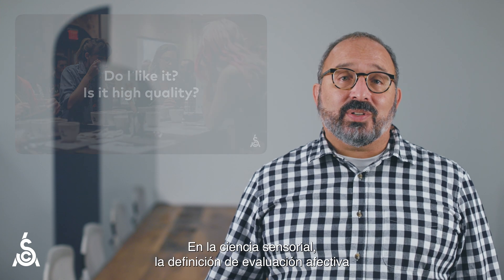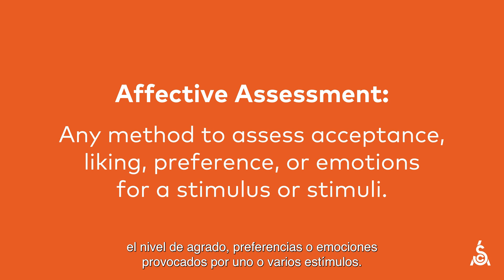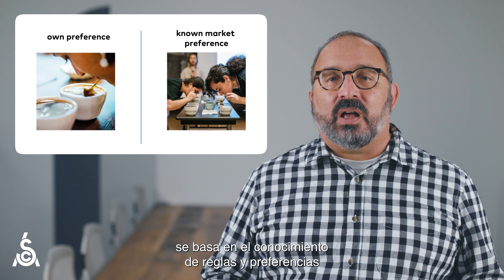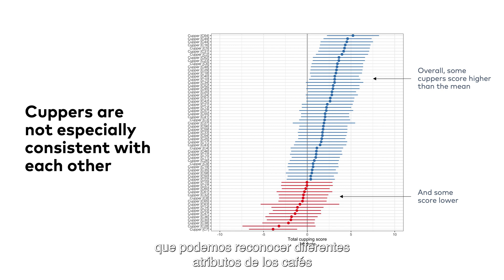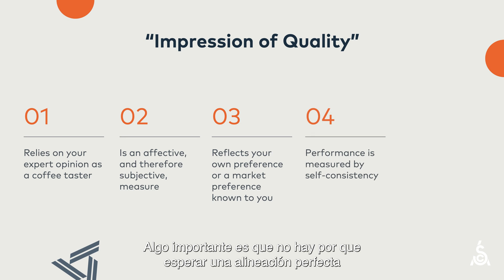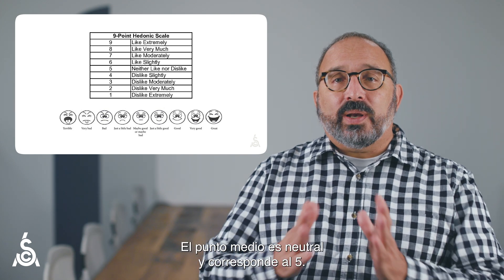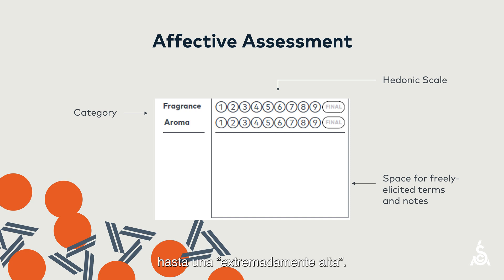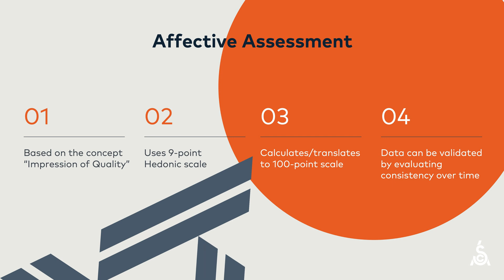Teoría de la Evaluación del Café de la SCA | Parte 6: La evaluación afectiva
En esta serie de videos, explicamos y demostramos la teoría, la investigación y la intención tras la nueva Evaluación del Café de la SCA, y cómo nos puede ayudar este nuevo sistema a medir y estimar el valor de un café.

Aquí se repasa la evaluación afectiva, un método que utiliza la CVA para evaluar el nivel de aceptación, agrado o preferencia, y en el que se califica la impresión de calidad para cada categoría en una escala hedónica de 9 puntos. Esta evaluación también incluye la impresión de calidad global, así como defectos y uniformidad.

Sobre la Evaluación del Café de la SCA

Motivado por la agenda de sostenibilidad de la SCA, que hace énfasis en la distribución equitativa del valor a lo largo de la cadena de suministro, el sistema aspira a convertirse en una herramienta poderosa para la medición, evaluación y distribución del valor del café. Integra simultáneamente avances en la ciencia sensorial y la ciencia del café, lo que hace al sistema de evaluación compatible con la investigación científica por primera vez.

Mayor información sobre la Evaluación del Café de la SCA en sca.coffee/value-assessment